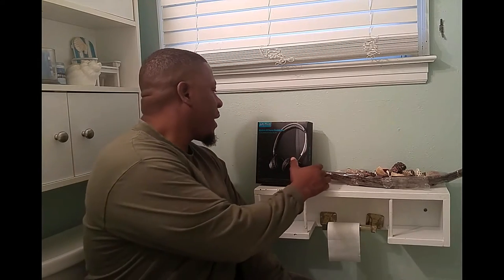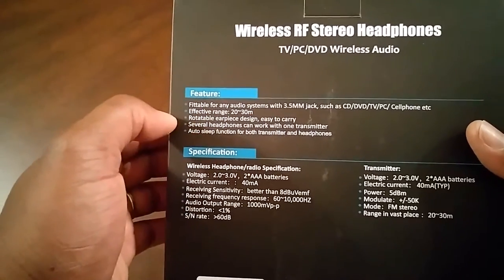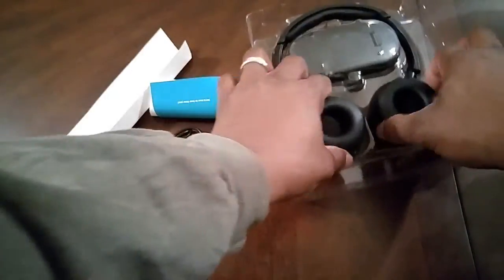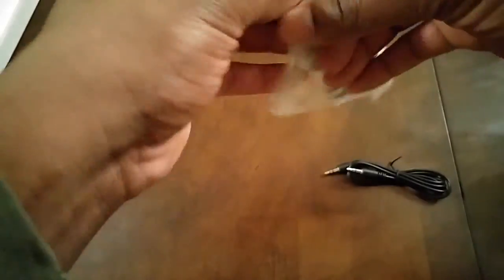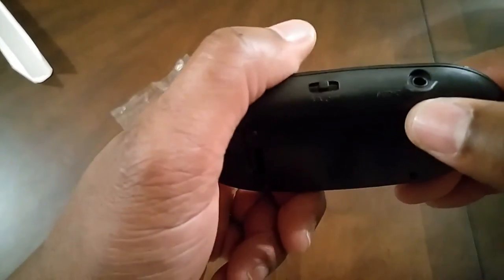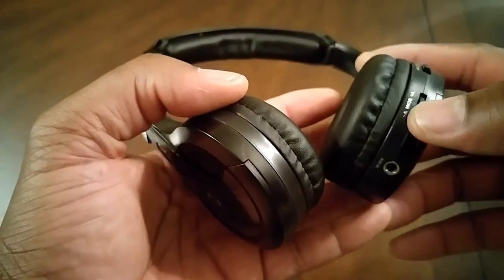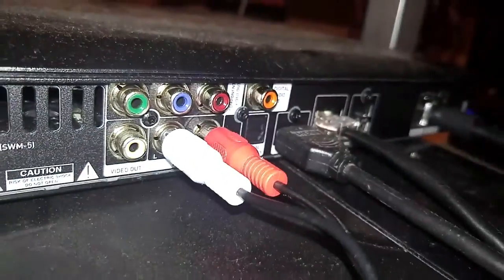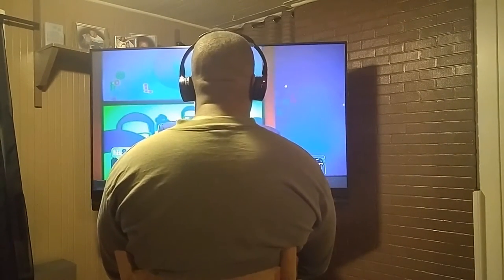Jelly Comb Rf stereo Wireless headphones for tv